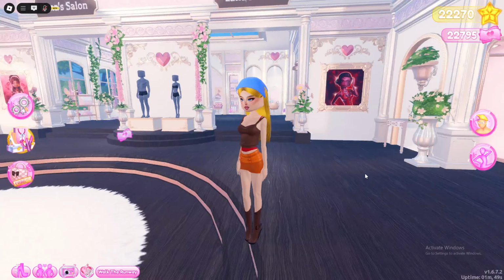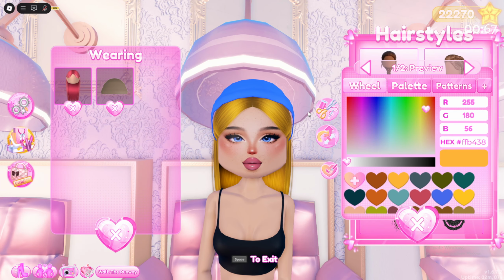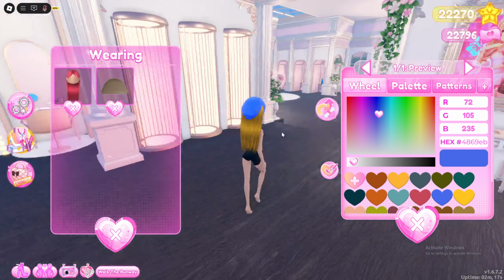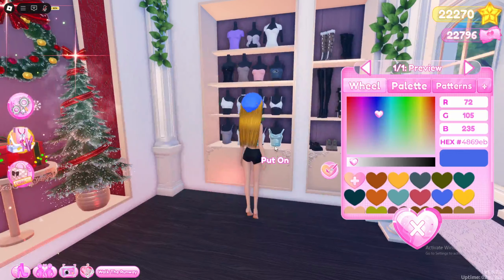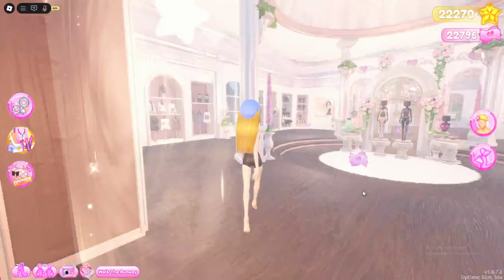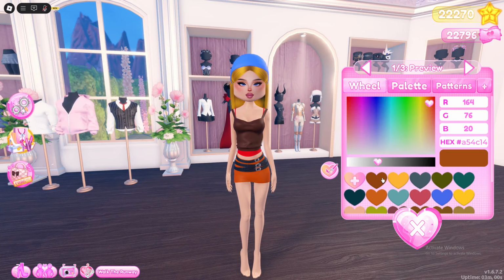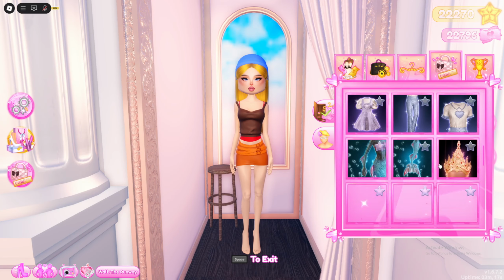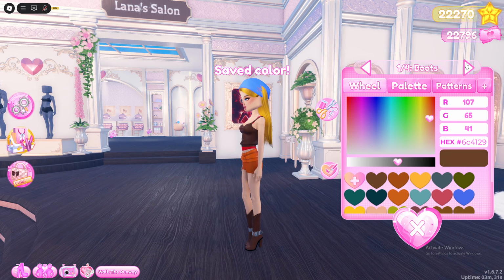Create Lindsay’s Iconic Style in Dress to Impress! Total Drama Island Cosplay Tutorial 👸💖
👸💖 Ready to bring Lindsay’s bubbly charm to Dress to Impress? Learn how to recreate her iconic Total Drama Island style with this easy cosplay tutorial! 🌟✨ From her signature pink look to that bright, sunny vibe, this makeover will have you feeling like the ultimate Total Drama fan! 🎉🎀